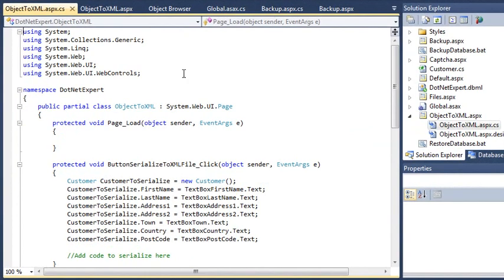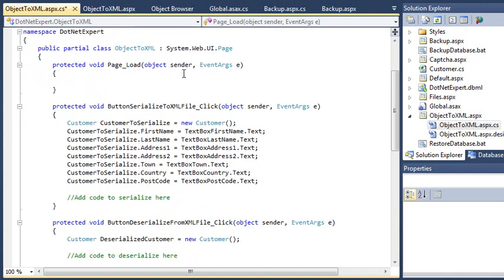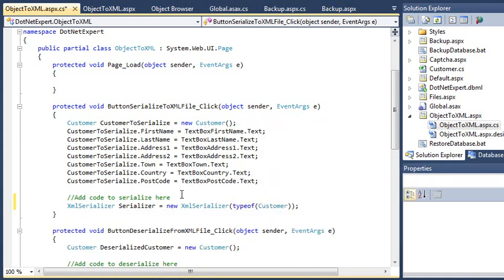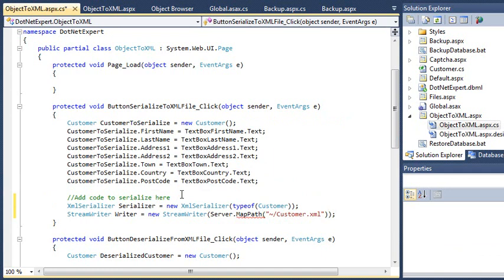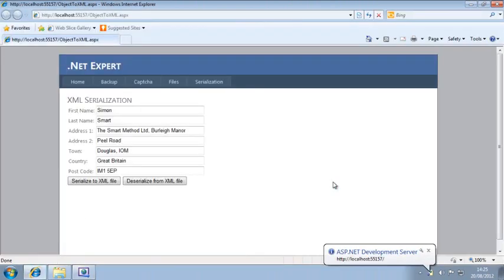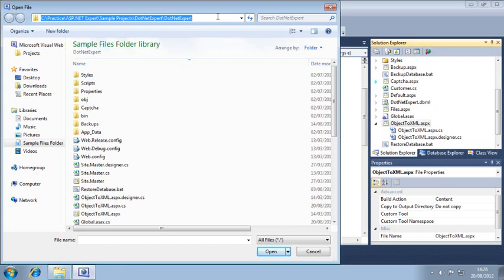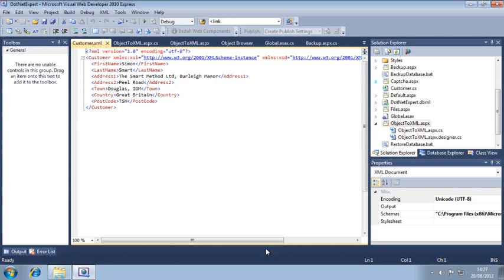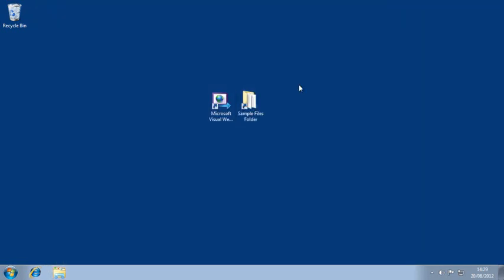Learn ASP.NET 4.0 Expert Skills Lesson 11-5: Serialize an object to an XML file